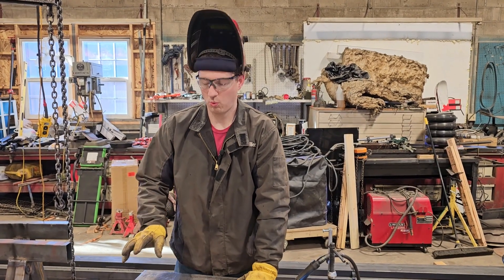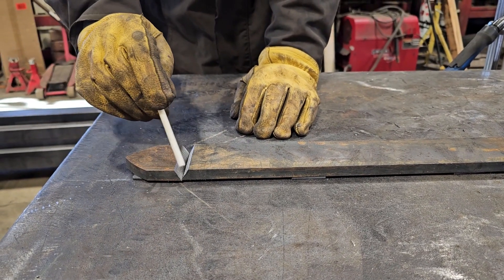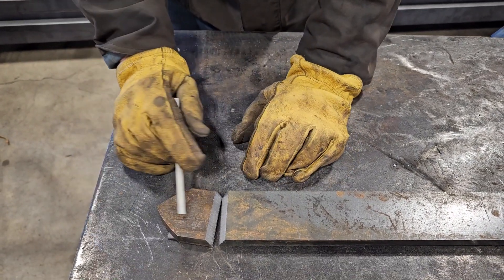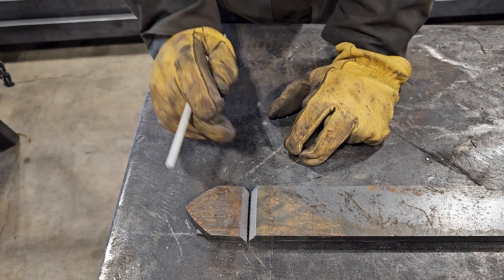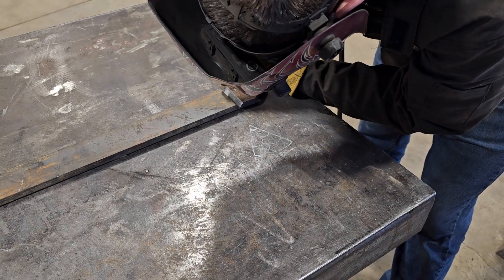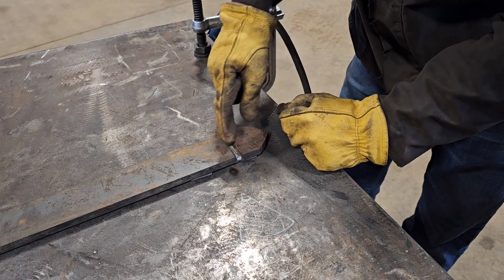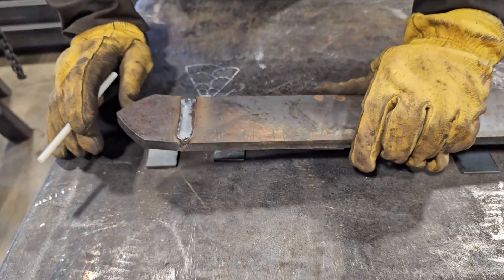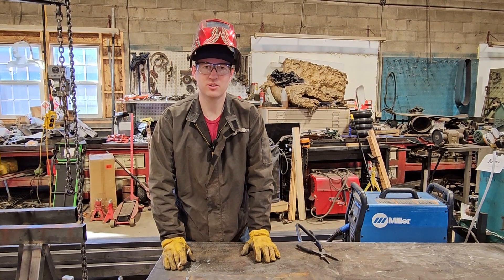Butt Weld tutorial with a V Groove on 1/2 inch steel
In this video I show how to do a butt weld with a V groove on half inch mild steel.